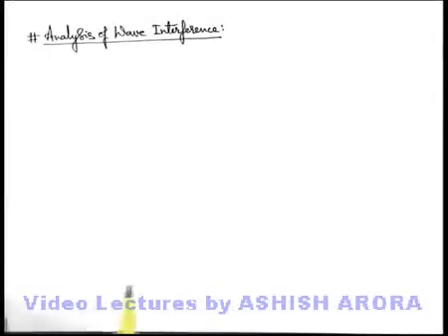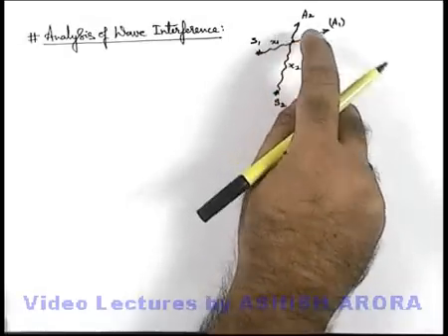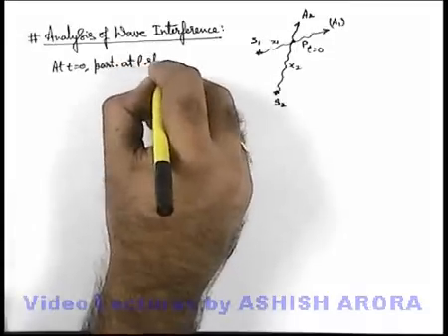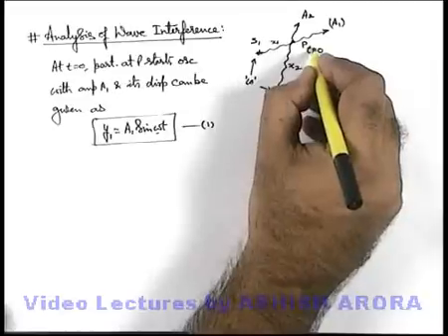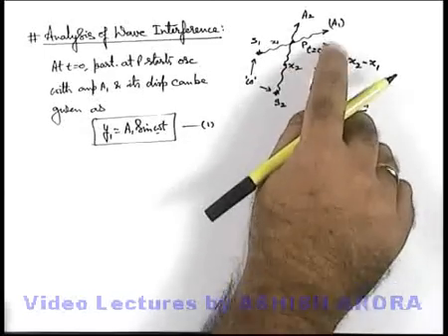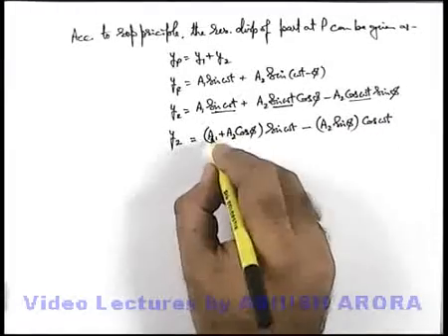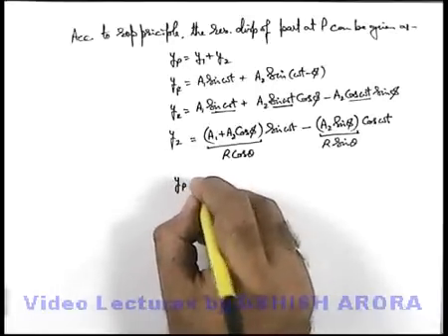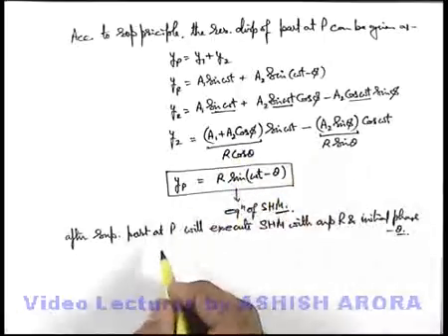Class 11 Physics | Interference of Waves | #4 Analysis of Wave Interference | For JEE & NEET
PG Concept Video | Interference of Waves | Analysis of Wave Interference by Ashish Arora

Students can watch all concept videos of class 11 Interference of Waves for jee & neet in proper sequence through PG channel playlist.